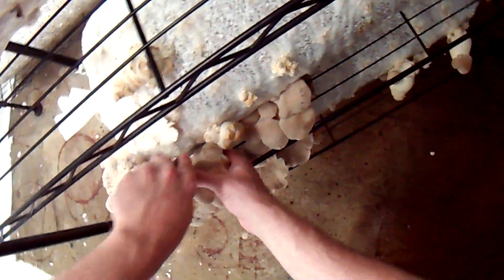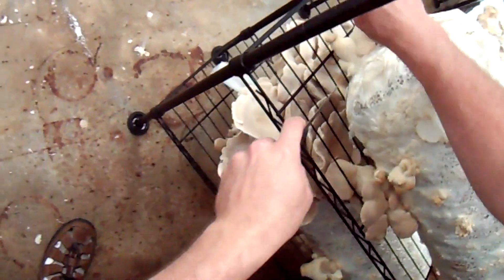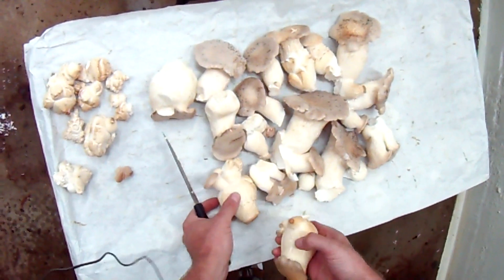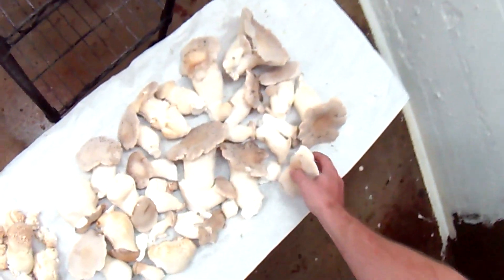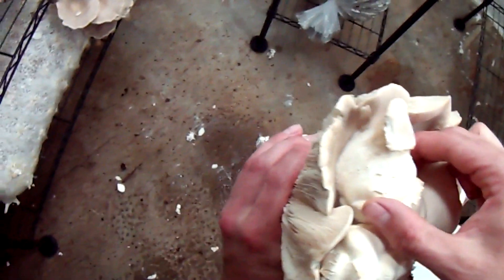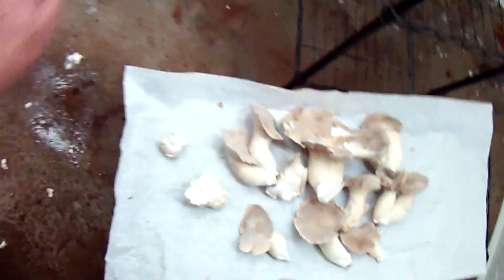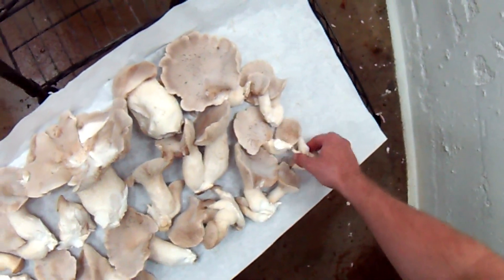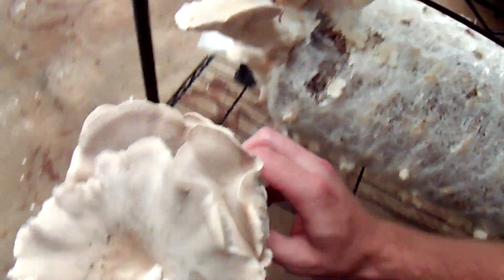Mushroom Adventures Episode 10 Part 3 -- Harvesting and Storing Mushrooms; Grow Area Maintenance